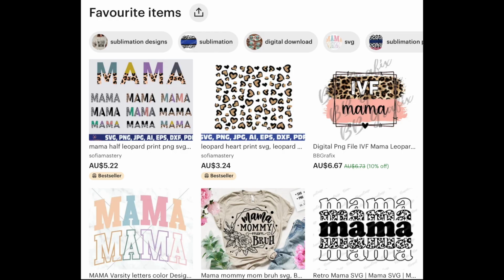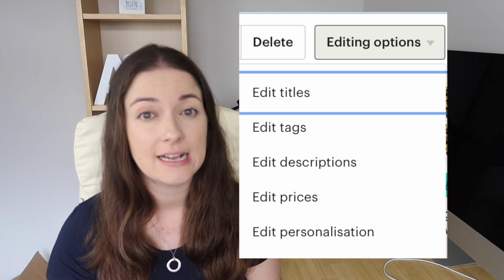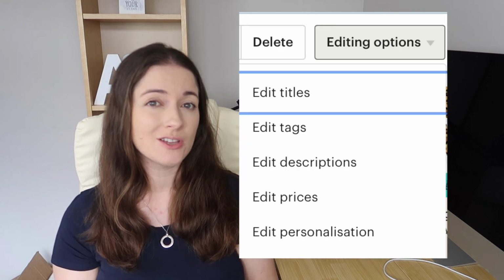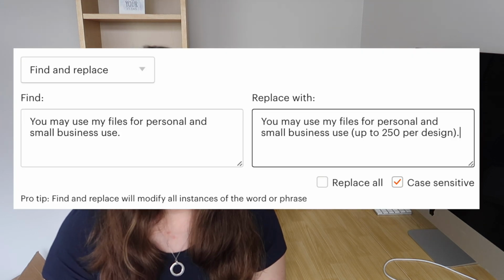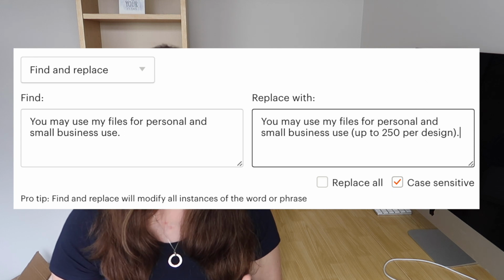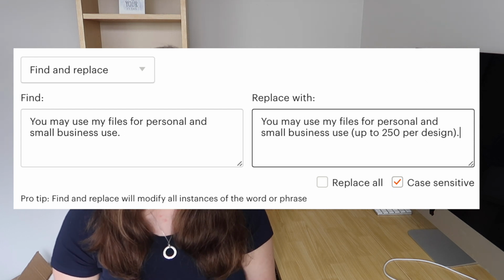YOU GOT YOUR FIRST ETSY SALE Now What!!!! What To Do Now To Get MORE SALES On ETSY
Congrats You Got Your First Sale On Etsy NOW WHAT!! I just got my first sale on Etsy in my NEW PNG digital downloads Etsy shop. These are sale strategies I have used to increase my ETSY SALES! Hope these tips for Etsy beginners increase your sales!

7 days of money is a money channel on YouTube sharing how to grow your Etsy print on demand shop. Showing how to make money on Etsy with Printify or Printful dropshipping. I aim to share a weekly print on demand Etsy video sharing POD items from Etsy, but they could work with RedBubble and Merch By Amazon .